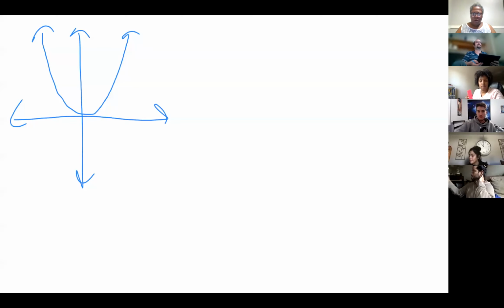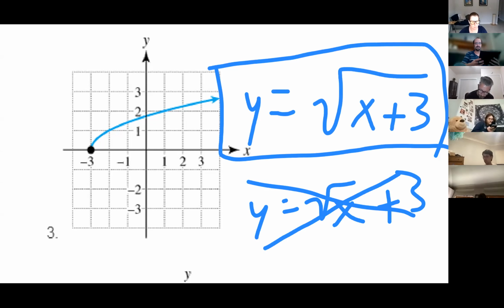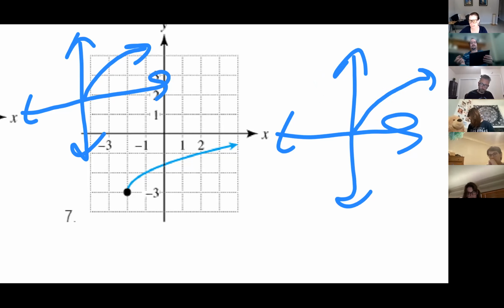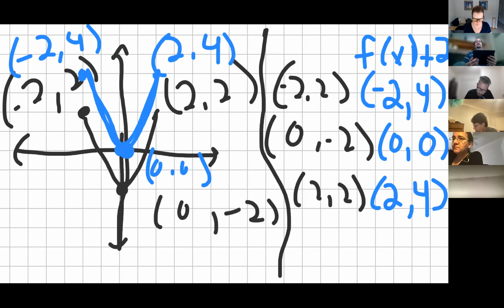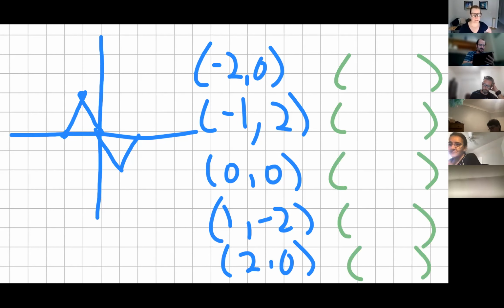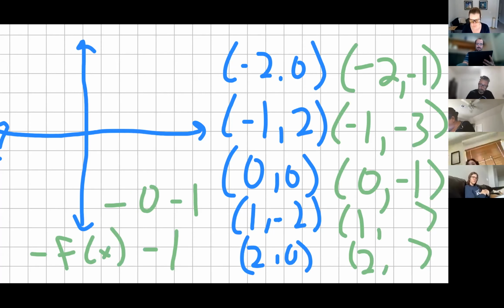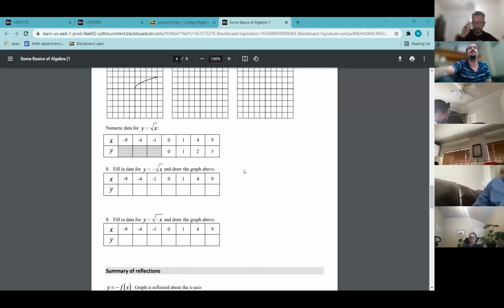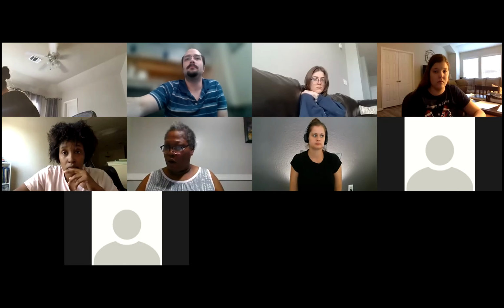10-19 Rockswold 3.5A